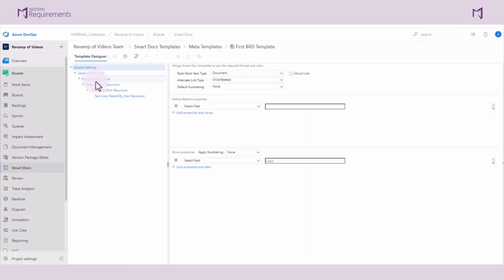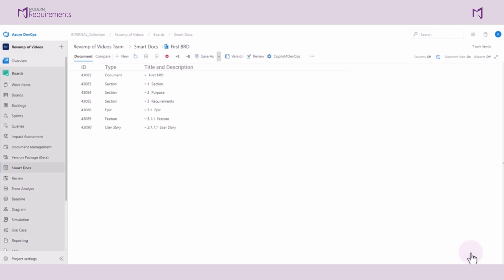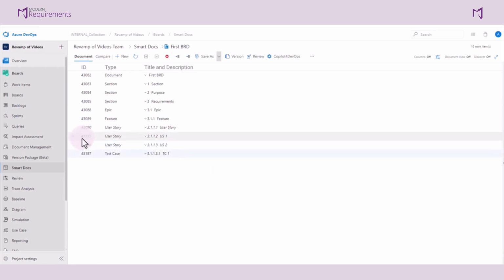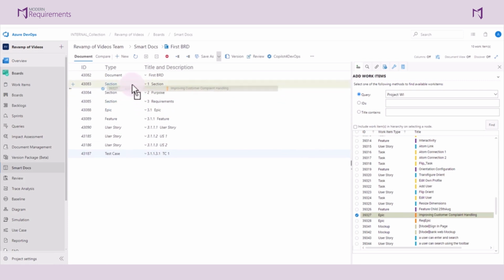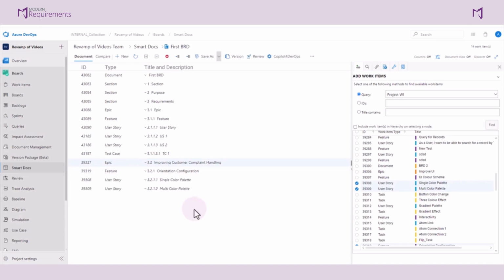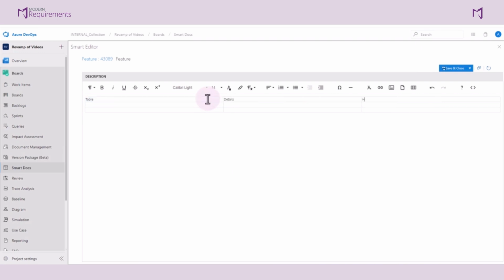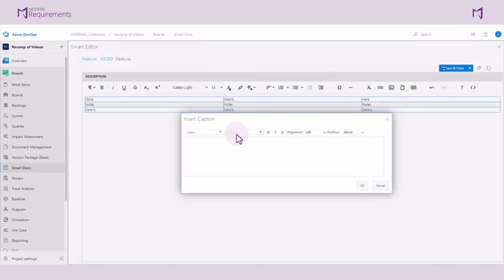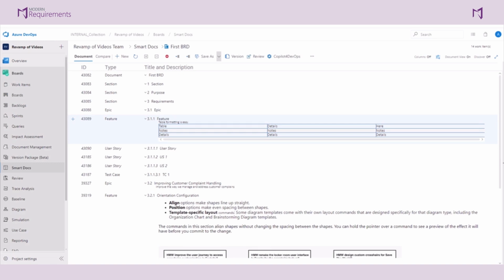Creating and Editing a Smart Doc I Build Documents in Azure DevOps Pt.1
Learn how to enhance your team's document-driven workflow by effective editing in Smart Docs. Add existing project requirements into documentation or build new requirements from the document interface using the Meta Template (link below).

Time Stamps:

0:40 Create a new document
1:00 Insert Work Items from Backlog
2:14 Additional features
3:20 Smart Editor – Rich Text Formatting

📚MORE RESOURCES:

► To learn how to use Modern Requirements4DevOps with even more depth, visit the knowledge base